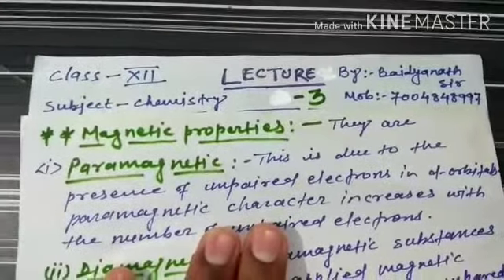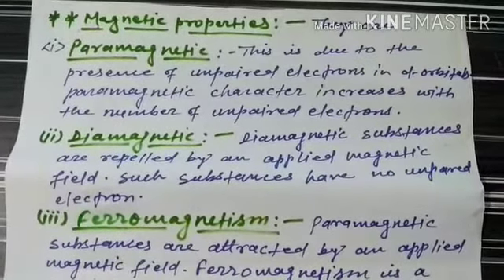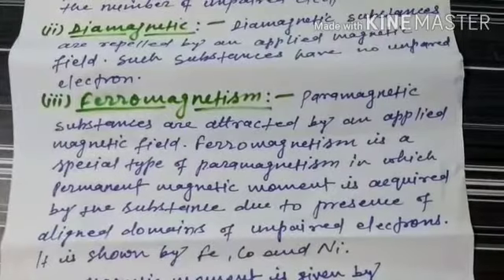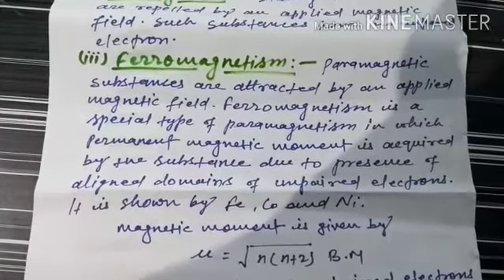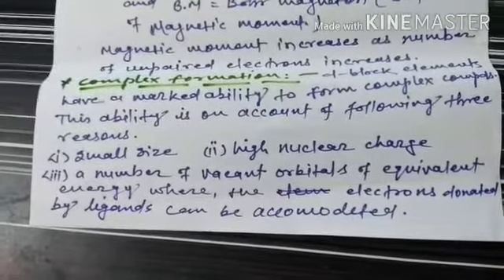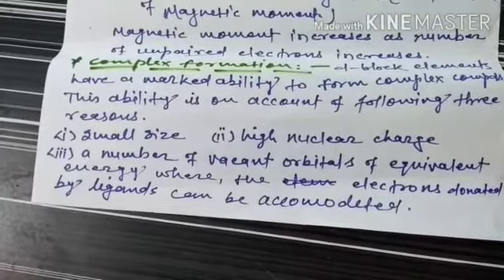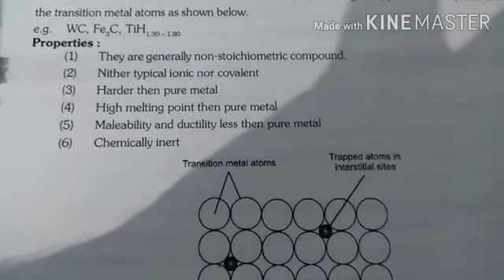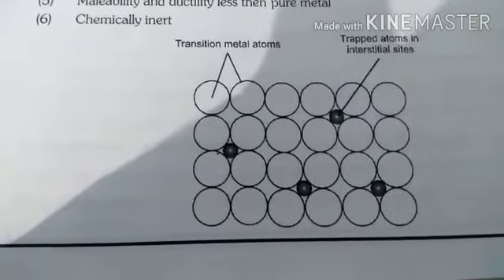Class 12 Chemistry Unit 8 Lect 3